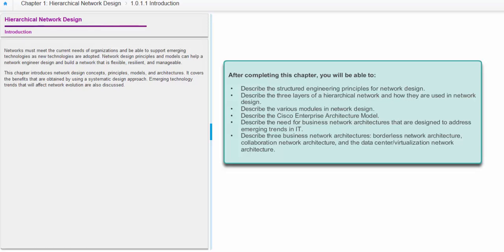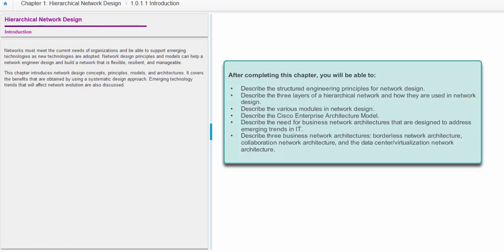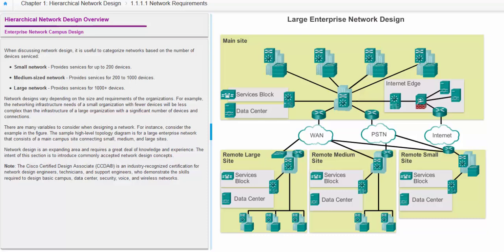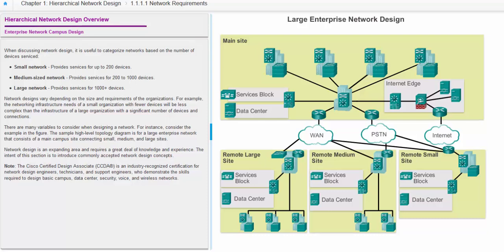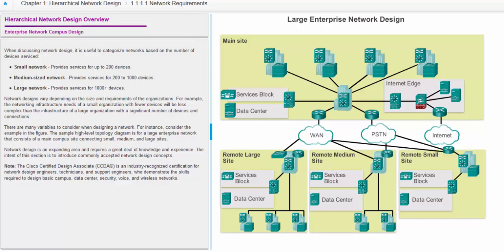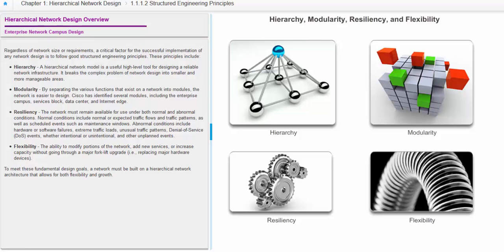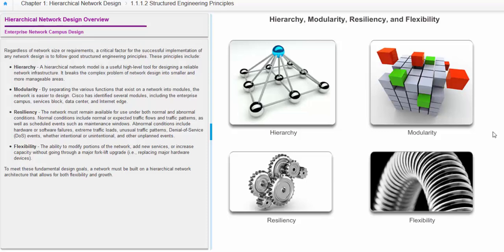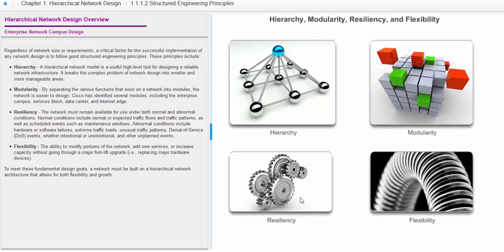NET 226 Chapter 1 Introduction